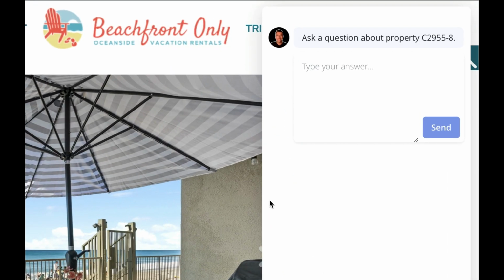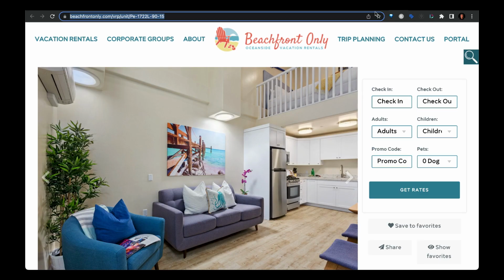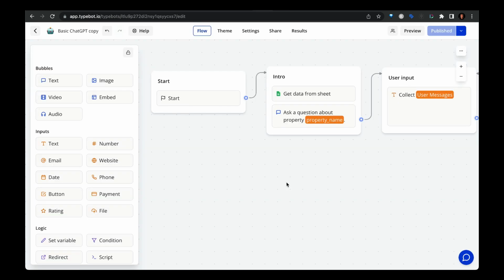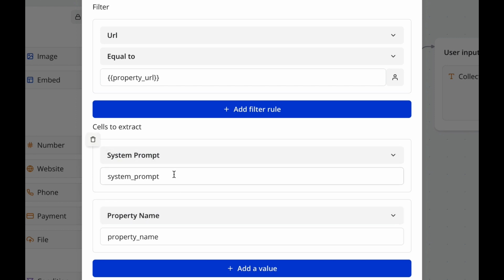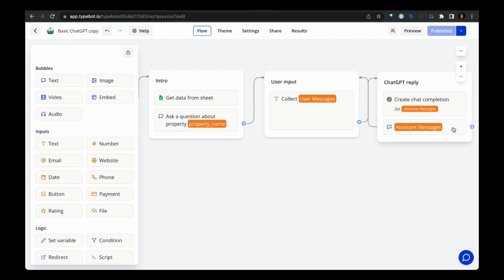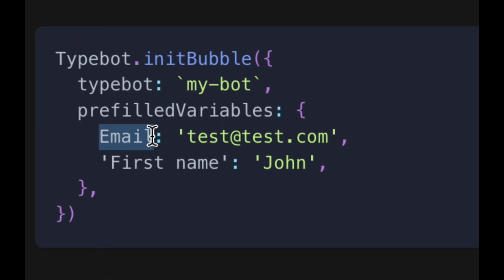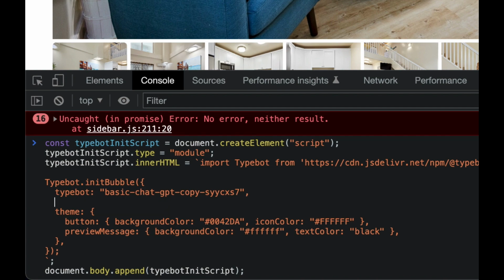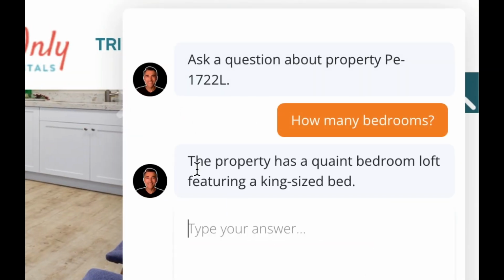Tutorial - Scrape pages with Google Sheets and feed data to OpenAI with Typebot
I'm really excited to share this one with you. Now you can scrape as many pages as you want to feed your ChatGPT powered by ONE Typebot. It's all thanks to the magic of IMPORTXML function in Google Sheets.